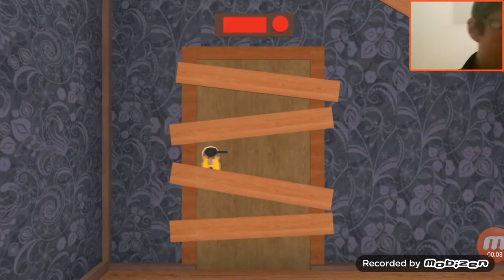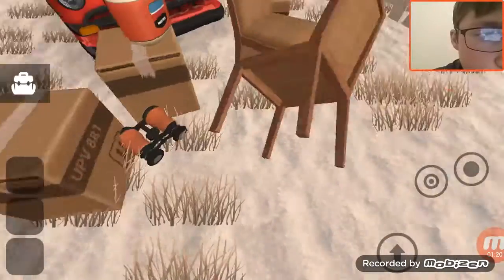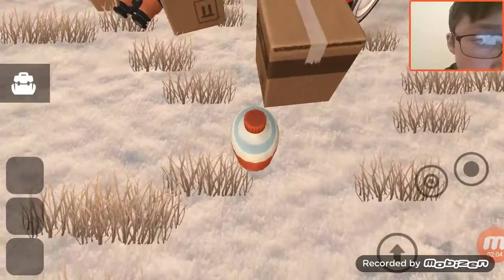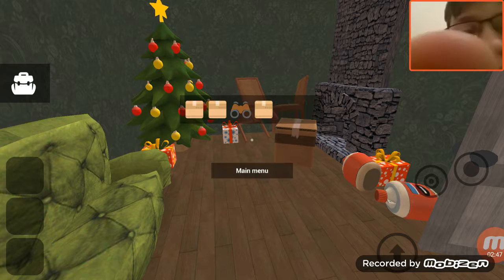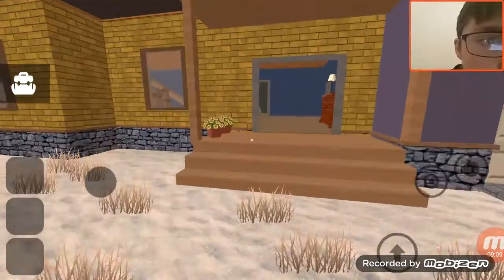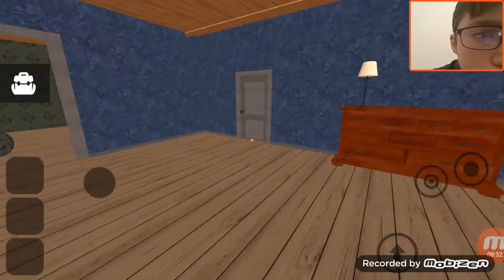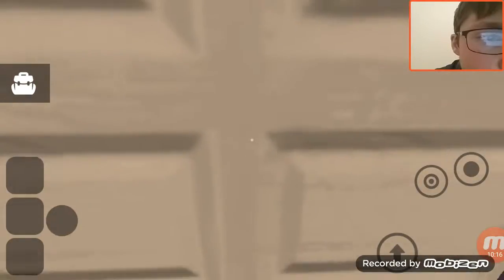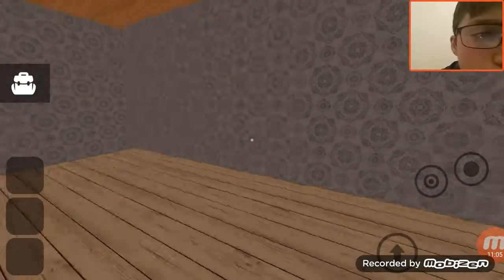Angry neighbour part 1